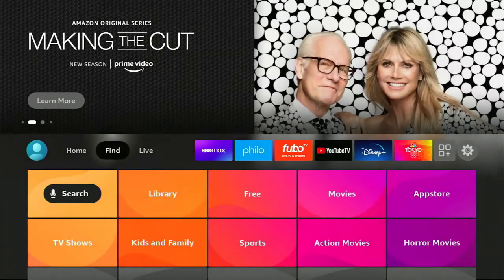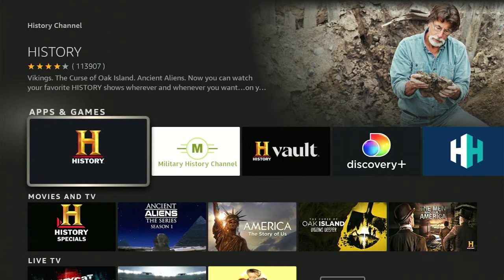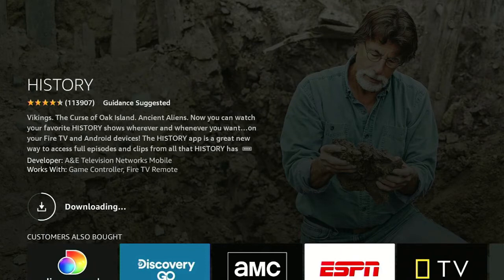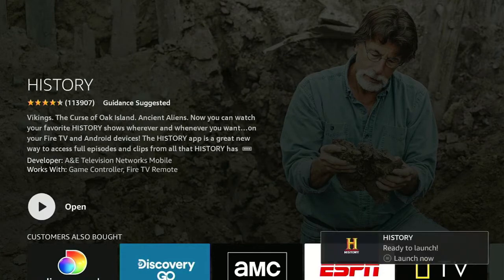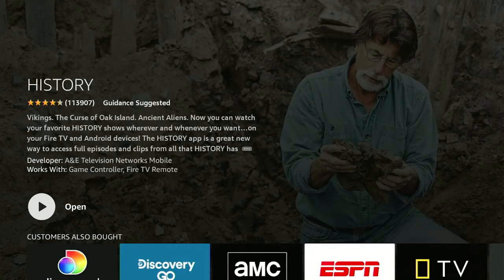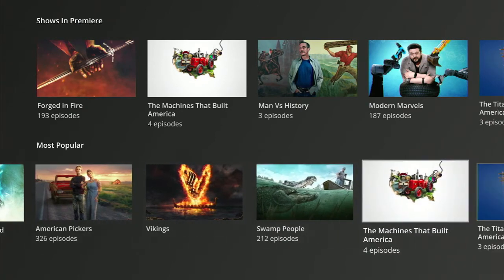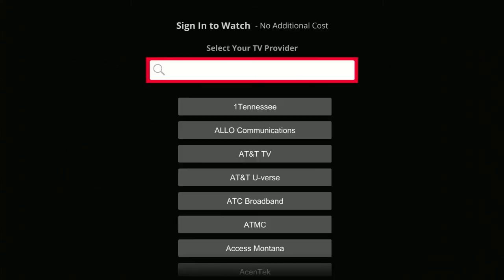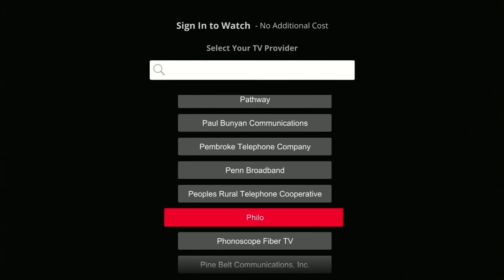Do you love FuboTV but miss The History Channel?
If you love FuboTV (or YouTube TV) but miss  The History Channel I am here to help. I made this video to respond to a comment on another video. The question was how do you get The History Channel without giving up Fubo TV. Best way to get The History Channel app if you don't want to pay for multiple services

I am on a mission to help get everyone in America connect reliably to the internet and teach what does it really mean to Cut The Cord and why it should be done immediately. Now more than ever we need reliable connections for schooling and/or our jobs and I don't want anyone left behind. Find out more or schedule your individualized free assessment at leblanctechservices.com. I have a link to our proprietary Password Cheat Sheet down below along with an affiliate link for Fubo TV, my new favorite streaming TV service. I have also included a link to my online store that I'm continuously expanding for your entire home network and streaming needs. Thank you and stay safe!

Purchases come with our tech support

LeBlanc Tech Services
833-4-LeBlanc